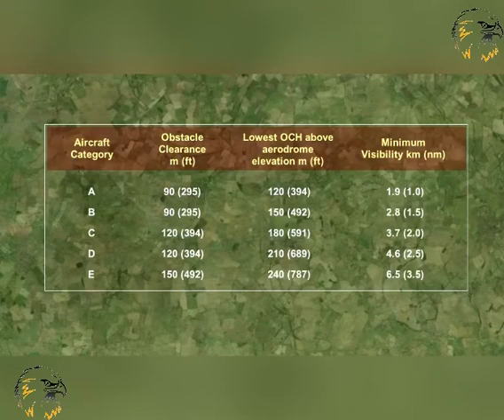40 procedures in flight operations visual manoeuvring